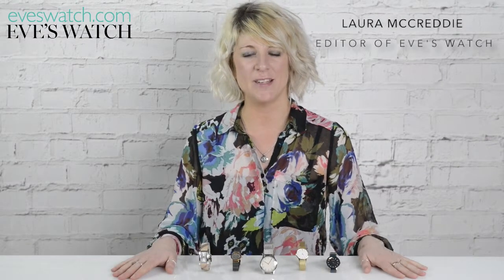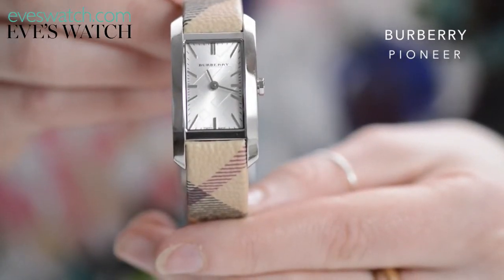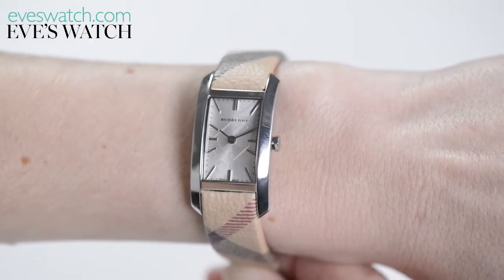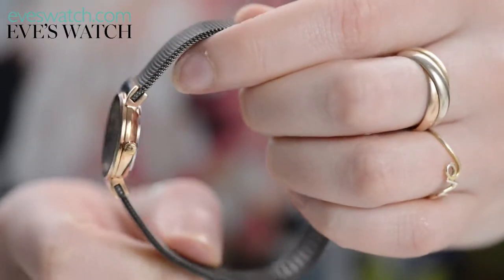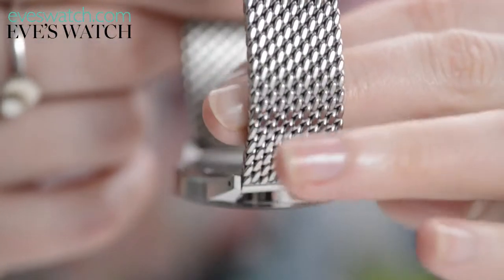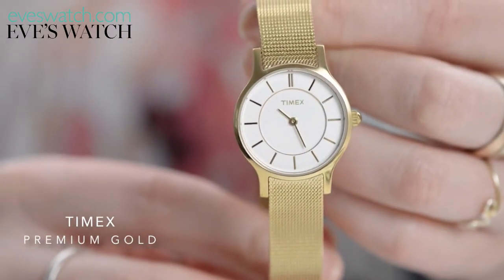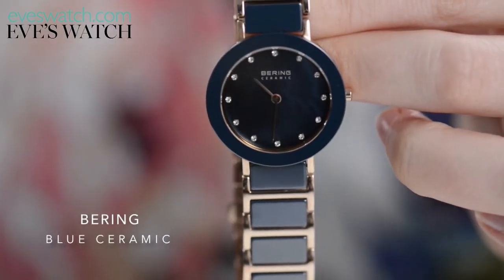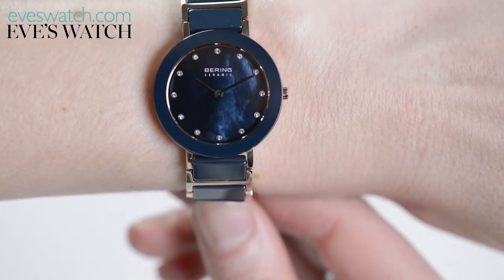Eve's Pick Collection: Mother's Day - Eve's Watch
To view the full review or find out more about women's watches

“What to buy the woman who has everything” is usually the comment lament in the run up to Mother’s Day; a situation that isn’t helped by your mum telling you not to bother buying anything because “isn’t every day Mother’s Day?”

Rather than opting for the usual “flowers and chocolates” combination, why not invest in a watch this year?

The key to buying for your mum is to keep it simple. She won’t want crazy colours or over-complicated dials, just something unfussy that she can wear on any occasion.